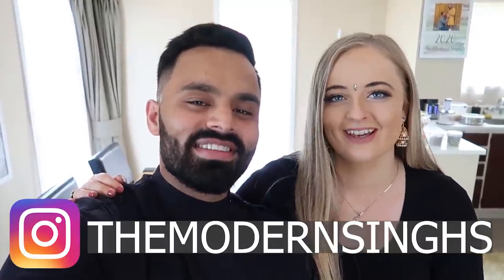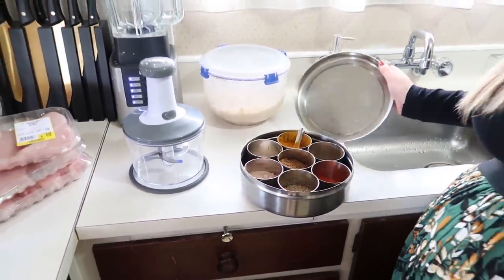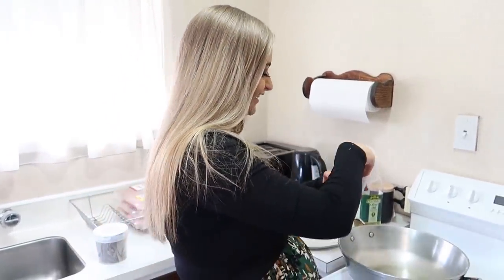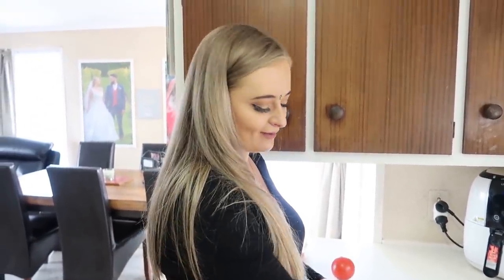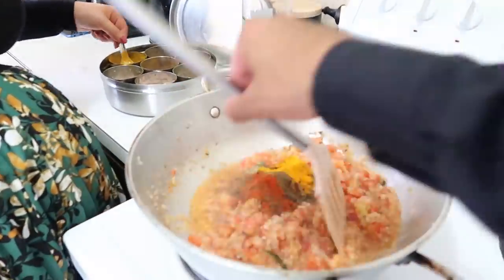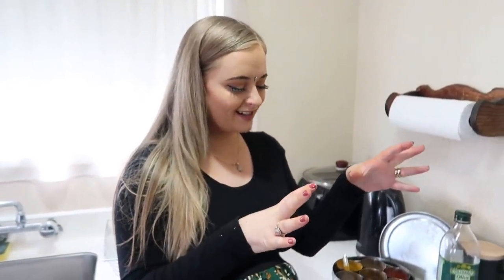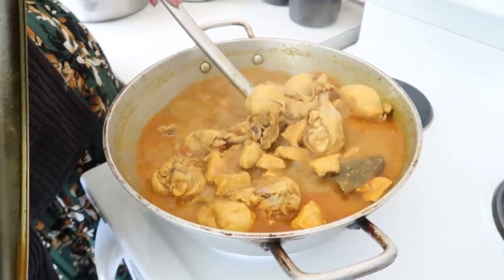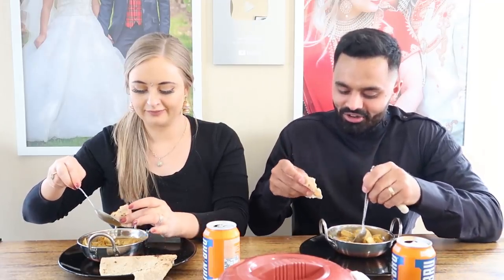MY BRITISH WIFE MAKES INDIAN CHICKEN CURRY | Dhaba Style Chicken Curry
Back at it again with the cooking videos! This time we really wanted to show you how we make our punjabi style chicken curry and roti. Recipe listed below.

THE RECIPE:
Ingredients:
As much chicken meat as you would like to add
4 small red onions (or 3 large)
Just over half a clove of garlic
Fistful of ginger
2 green chillis
Chopped tomato (either 1 can of chopped tomatoes or 3 fresh ones)
Any type of curry paste you would like (I use a chicken curry one)

Get the onions, ginger, garlic, tomato, green chillis, and grind together. Heat up oil in pan (just enough to cover the bottom of the surface) and add a pinch jeera (cumin seeds) until they brown. Add the grinded vegetables to this, and stir. While this is frying, chop up the chicken for later. Once this is fried for a few minutes then add the tomatoes and grinded chillis, and stir. Next, add 1 or 2 teaspoons of salt, 1 teaspoon of black pepper, half a teaspoon of chilli powder, 1 teaspoon of turmeric powder, half a teaspoon of garam masala, and stir. Stir until the colour changes to be dark, adding water every now and again as needed. Add in your pre-made masala mix to this (optional - just adds more flavour), and stir and let simmer for a few minutes. After this has simmered, add chicken to this, stir well and cover with lid for 5 minutes. Then, remove lid and add enough water to this until the chicken is fully covered, and put the lid back over the pan. Leave this until the water has thickened and chicken is cooked, stirring every now and then (this for me usually takes about an hour and a half of cooking). Add more salt if needed, and I enjoy adding in coriander at the end for more flavour.

You will never know how much it means to us. We are forever grateful for the love we receive each day from you all, and just know we love you all just as much!

Love,
The Modern Singhs